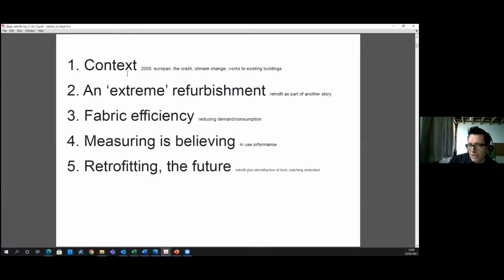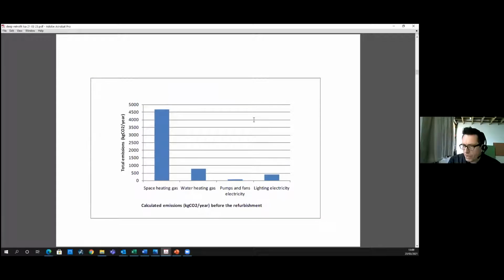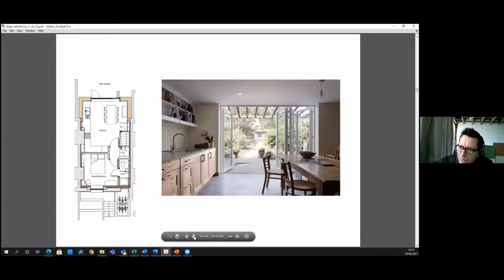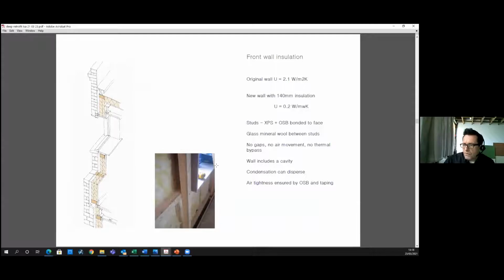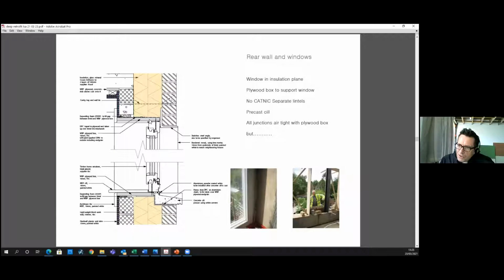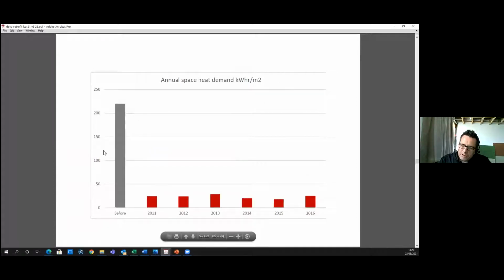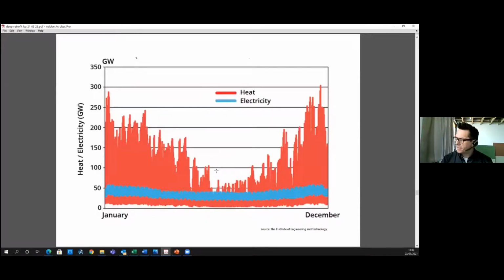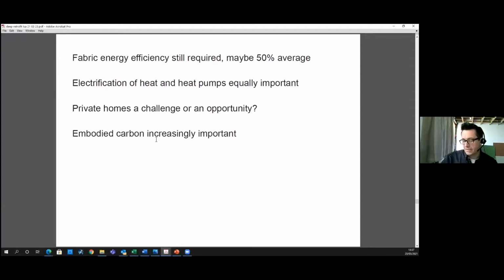LSA CPD: Robert Prewett — A Fabric First Approach to Deep Retrofitting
The London School of Architecture Collective Peer Development programme is for all those concerned with the built environment and the future of cities.

In this CPD Bob Prewett will discuss his practice's approach to intervening in existing dwellings and what they believe constitutes ‘retrofit’. He will explain how ‘fabric first’ alongside heat pump technology offers the potential for deep low carbon retrofit and how they are increasingly taking into account embodied carbon as part of a whole life carbon approach.